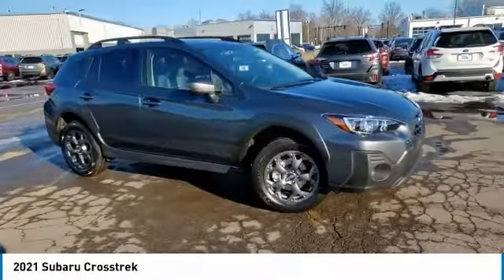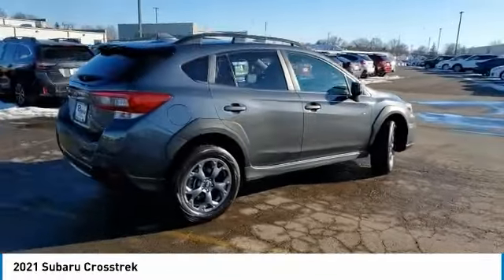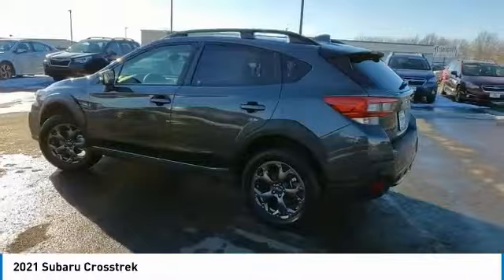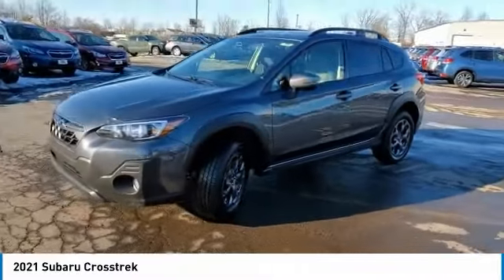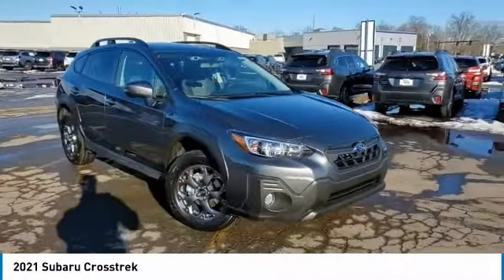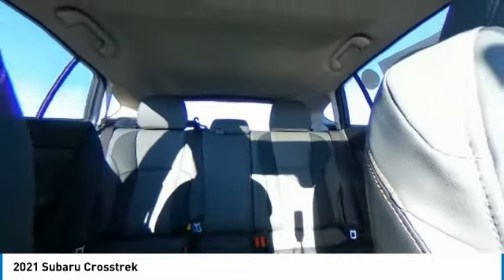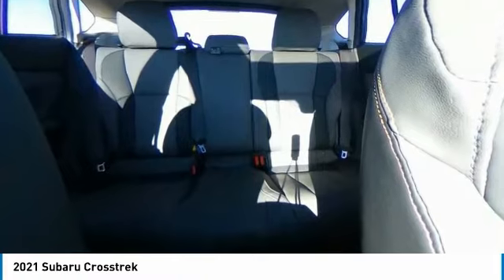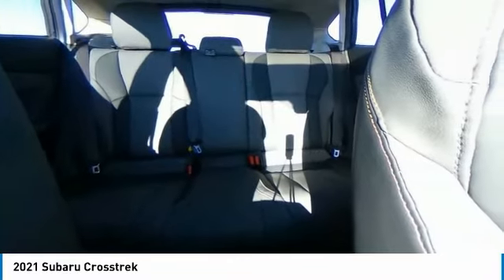2021 Subaru Crosstrek I212184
2021 SUBARU CROSSTREK Columbus, OH
Stock# I212184

Byers Imports
401 North Hamilton Rd

This 2021 Subaru Crosstrek Sport CVT features a Magnetite Gray Metallic exterior with a Gray W/yellow Stitching interior. Factory equipped with an impressive 4cyl, 2.5l, 182.0hp, and an transmission: lineartronic cvt -inc: steering whee with all wheel drive.

*DESIRABLE FEATURES:* AWD, Rear Camera, Htd Seats, Remote Start, Apple CarPlay, Android Auto, Bluetooth, Lane Departure Warning, SiriusXM, Fog Lights, Alloy Wheels. Your 2021 Subaru Crosstrek Sport CVT is one of 36 other models like this in stock Columbus, OH drivers will find available to test drive at our new vehicle showroom in Columbus, OH. This Subaru Crosstrek is perfect for any ones car needs in our neighboring communities of Columbus, OH.

*TECHNOLOGY FEATURES:* This Subaru Crosstrek for sale near Columbus, Ohio includes Keyless Start, Keyless Entry, Steering Wheel Audio Controls, Voice Command Features, Onboard Hands-Free Communications System, Anti Theft System, Steering Wheel Controls, Auxiliary Audio Input, Electronic Messaging Assistance, MP3 Compatible Radio, Adaptive Cruise Control, HD Radio, AM/FM Stereo, Single-Disc CD Player, USB Port(s).

Byers Airport Subaru features a wide selection of new Subaru vehicles for sale near Columbus, Ohio. You can also visit us at, 401 N Hamilton Rd Columbus OH, 43213 to check it out in person!

*MECHANICAL FEATURES:* Installed mechanical features include Power Windows, Continuously Variable Transmission, Push Button Start, Heated Mirrors, Power Mirrors, Traction Control, Power Locks, Gasoline Engine, Tire Pressure Monitoring System, Disc Brakes, Cruise Control, Auto Transmission with Manual Mode, Intermittent Wipers, Remote Trunk Release, Variable Speed Intermittent Wipers, Spare Tire (Small Size), Power Steering, Trip Computer

*INTERIOR OPTIONS:* Power Tilt/Sliding Sunroof, Synthetic Leather, Heated Passenger Seat, Automatic Climate Control, Cargo Shade, Leather Wrapped Steering Wheel, Pass-Through Rear Seat, Adjustable Steering Wheel, Driver Illuminated Vanity Mirror, Bucket Seats, Air Conditioning, Passenger Illuminated Visor Mirror, Rear Window Defroster, Tilt Steering Wheel, Vanity Mirrors, Bench Seat. Columbus, OH new Subaru dealers simply cannot compete with Byers Airport Subaru attention to stocking Subaru cars, trucks & SUVs with the most popular interior options.

When choosing Subaru dealers Columbus, OH shoppers prefer the short drive to Columbus, Ohio where Byers Imports Subaru has a new Subaru Superstore and has the best customer service. We're glad you found this new Subaru Crosstrek for sale at our Subaru dealership near you in Columbus, OH in Columbus, OH. Looking for Subaru financing? Our Byers Airport Subaru finance specialist will find the best rates available for this new Subaru Crosstrek for sale. Byers Airport Subaru has new cars for sale and used cars for sale in Columbus just east of Columbus, Ohio.